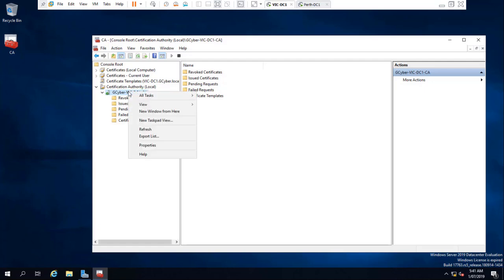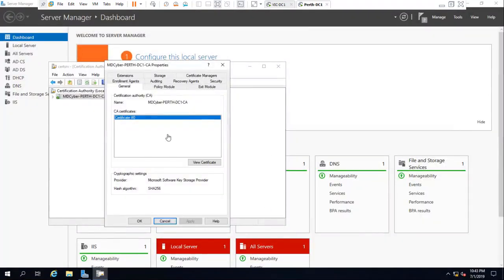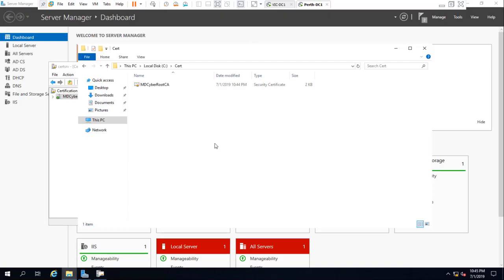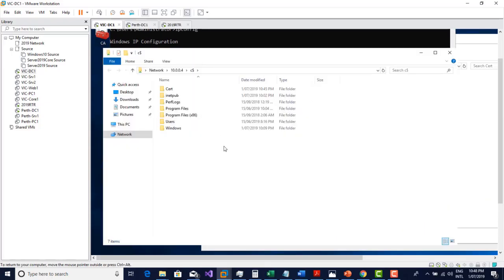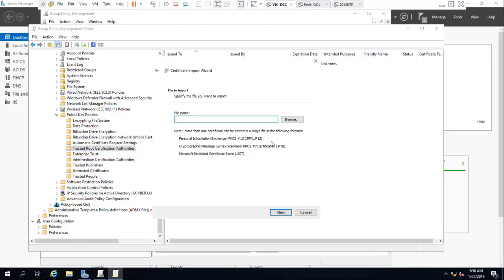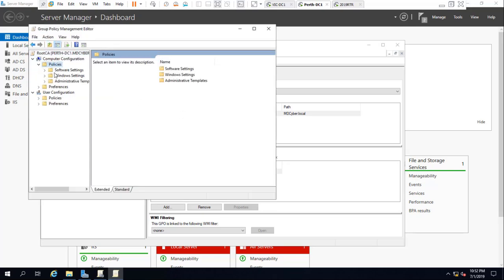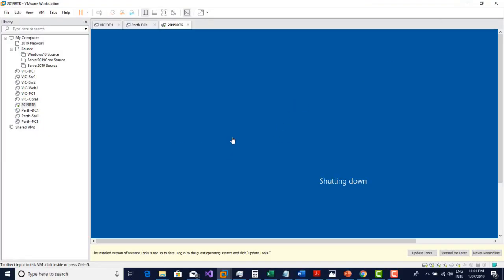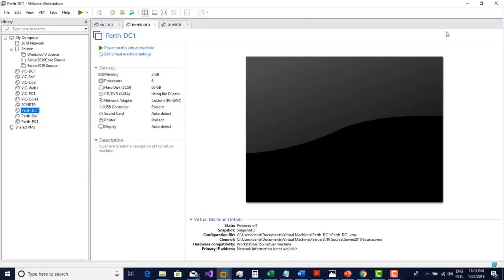10.5 Install and configure AD CS Part II Create new snapshots